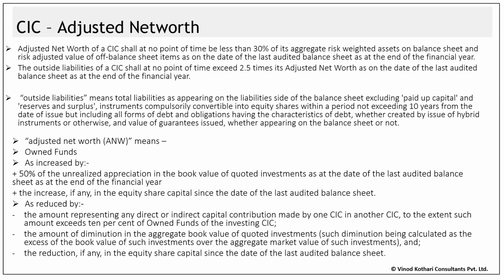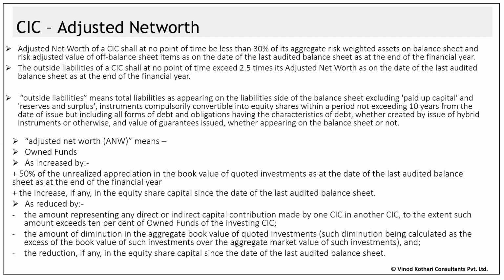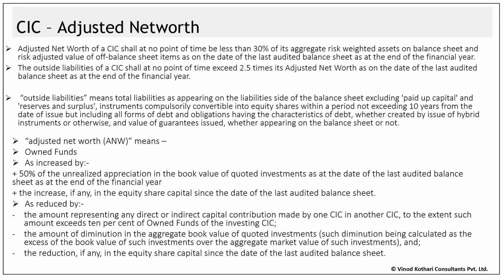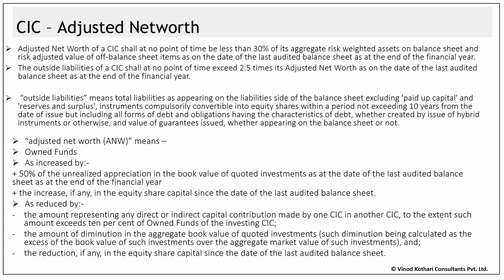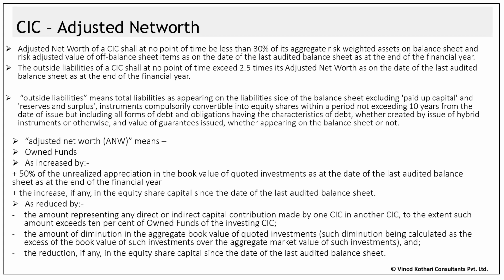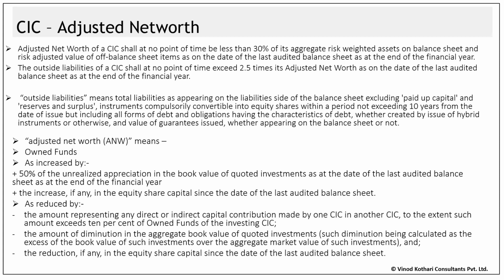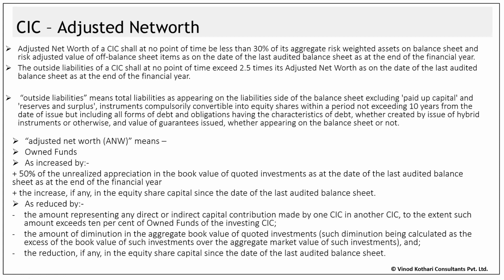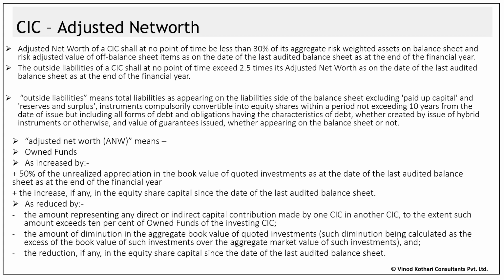Tattva Session 9: Adjusted Net Worth and Leverage Requirement for Core Investment Companies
In this video, we delve into the intricacies of adjusted net worth requirements and leverage requirements for Core Investment Companies (CICs).

Join us as we demystify the concept of adjusted net worth and its significance in the world of CICs. We'll break down the key factors that determine a company's adjusted net worth.